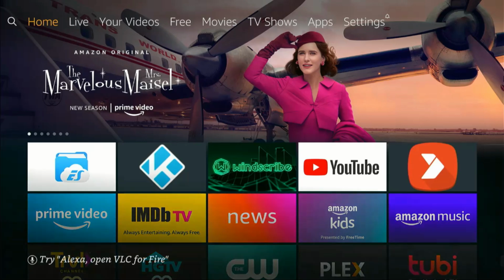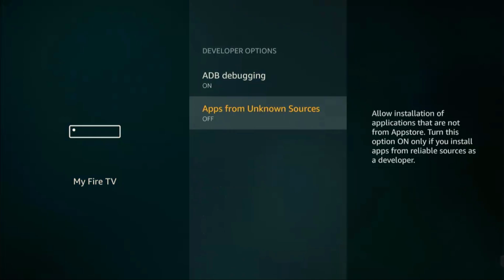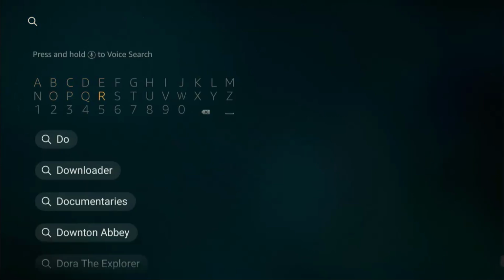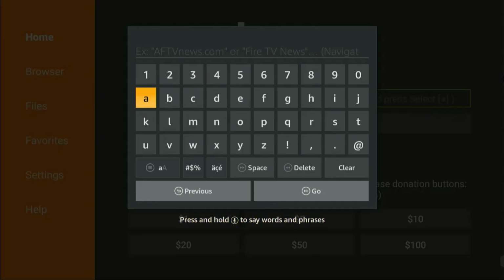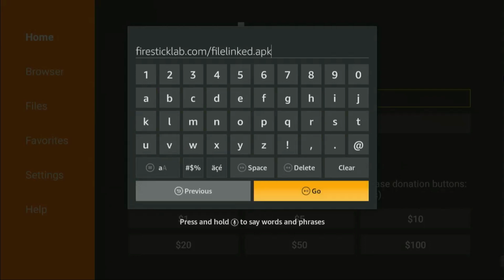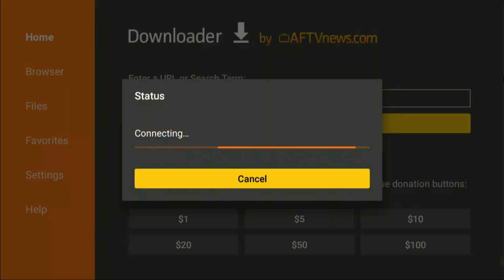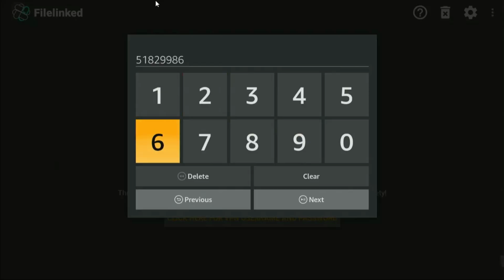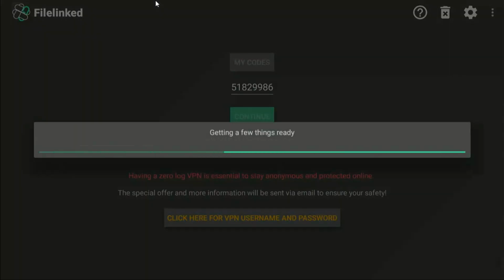How To Install Filelinked Latest Version on Firestick/FireTV 4K [Step-by-Step-Guide 2021]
It is a file-sharing app, which also doubles as an excellent side-loading tool for FireStick and other Android devices. FileLinked can be used to share all sorts of files including videos, photos, music, APK files, and more. You can be the file uploader, file user, or even both.

For instance, if you are out on a vacation and wish to privately share your photos, you can upload the files, create a code, and share the code with your friends or family. Those who have your code can install the FileLinked app on their Android device, enter the code, and access or download the files.

If you are looking to sideload apps onto your FireStick device, FileLinked could come in very handy. All you need to do is obtain the Filelinked codes from the uploader and enter it into your FileLinked app. On the other hand, if you are an uploader (like me) you can share the code with your users (like you) and give them the opportunity to easily download the files.